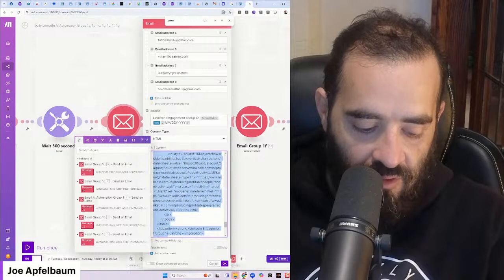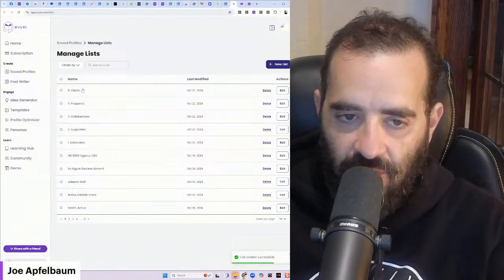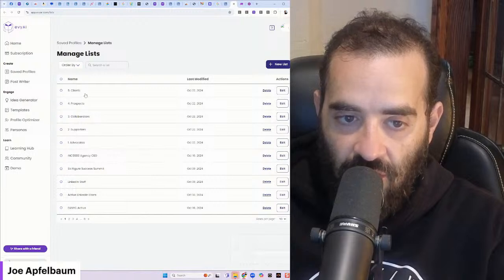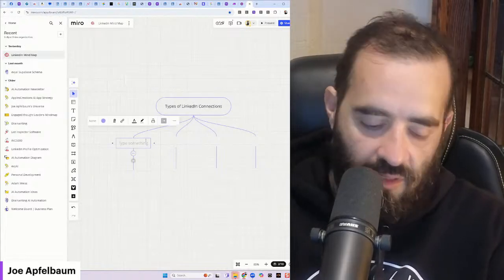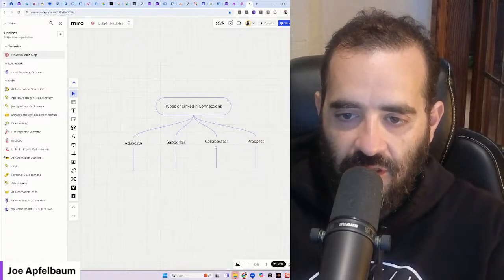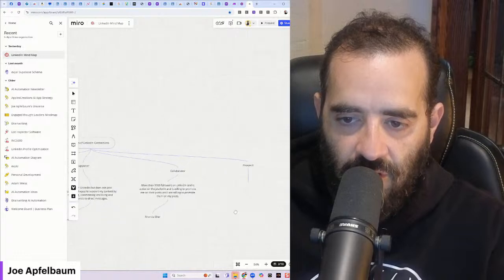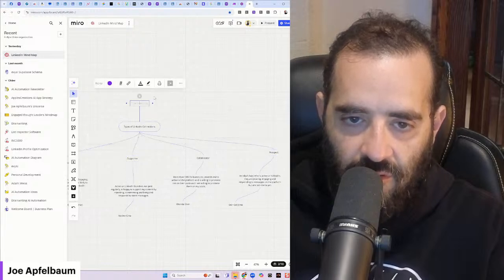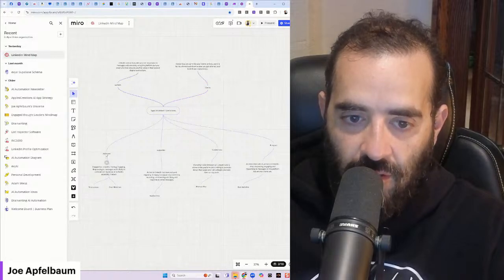The 4 types of LinkedIn connections and how to categorize your LinkedIn connections - 147 LinkedI…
Lets talk about the 4 types of LinkedIn connections and how to categorize them on LinkedIn! Prospects, Advocates, Collaberators, Supports and Lurkers. Check out evyAI - Joe Apfelbaum is your host! Connect on LinkedIn!